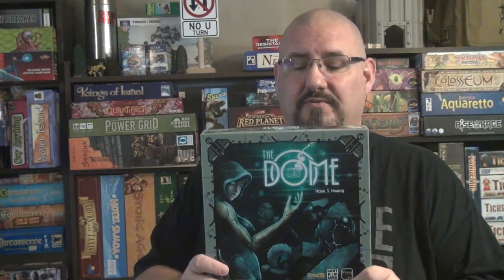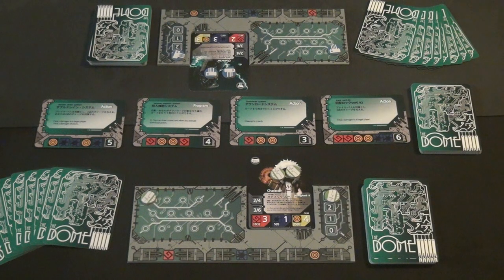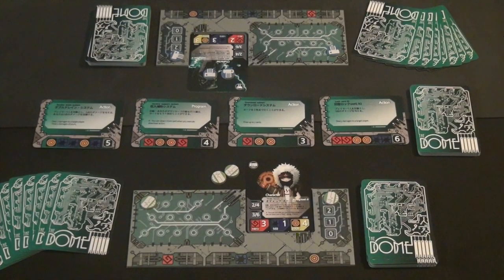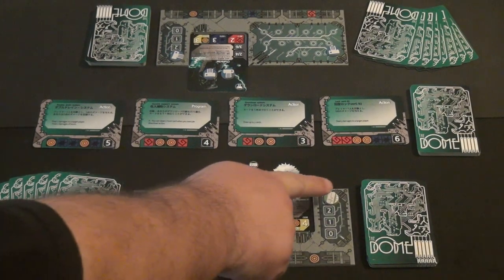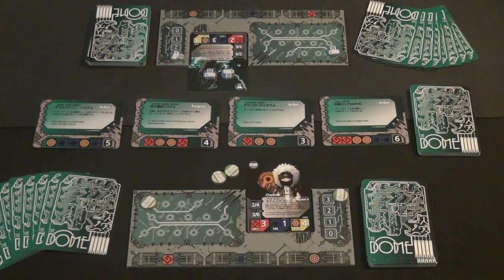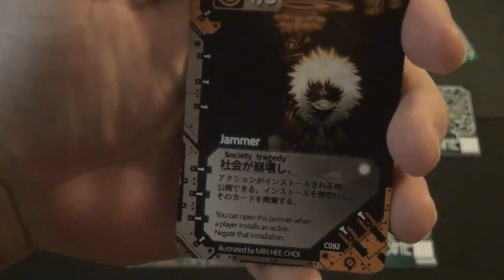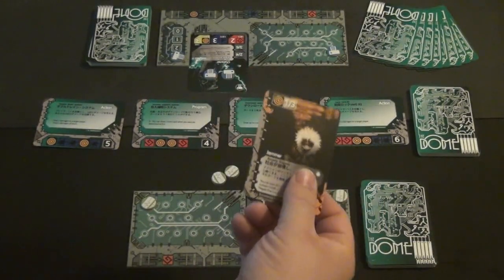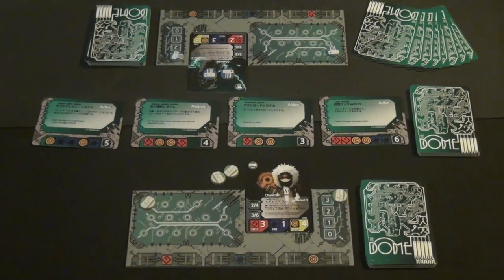The DOME Review - with Sam Healey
Sam Healey takes a look at this 2-player card game that includes rules for 3- to 4-players.